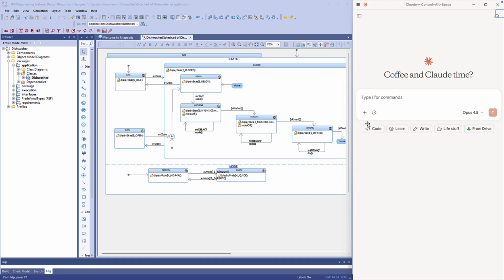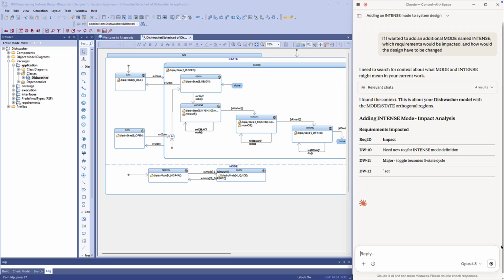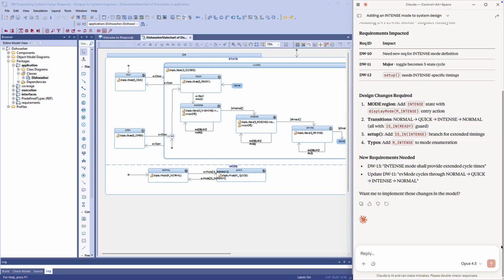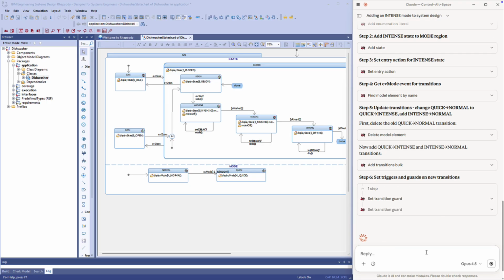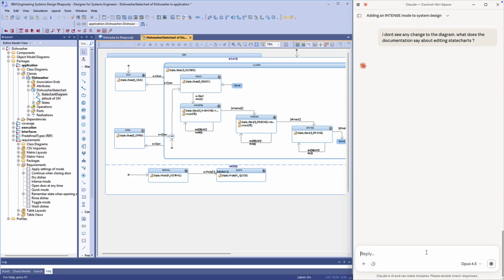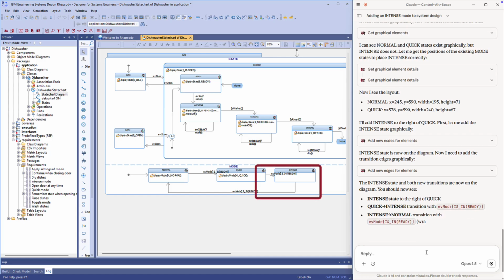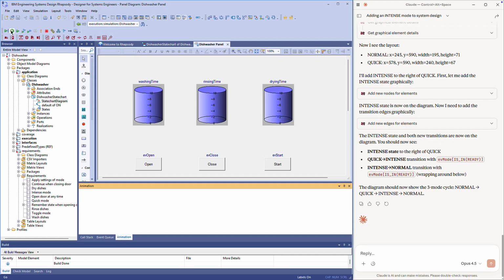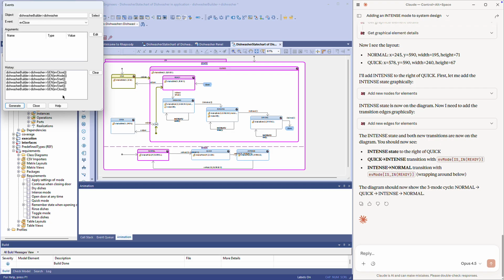8. How to analyze change impact and update your model in IBM Rhapsody with SAM?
📌 Analyzing the impact of a change to an existing model and implementing the necessary amendments can be a cumbersome exercise - unless you let the SodiusWillert AI Modeling Assistant for IBM Rhapsody do the work for you. Analyze the impact of a proposed change, implement that change and test the modifications in just a few minutes! Watch this video to see how it works.

Chapters
00:00 -- Introduction
00:16 -- Let the AI Modeling Assistant identify artifacts impacted or missing when enhancing the model
01:36 -- The Modeling Assistant implements the suggested changes
02:03 -- Ensure that all changes needed are reflected in the model
02:53 -- Execute the model to test the amends implemented by the AI Modeling Assistant